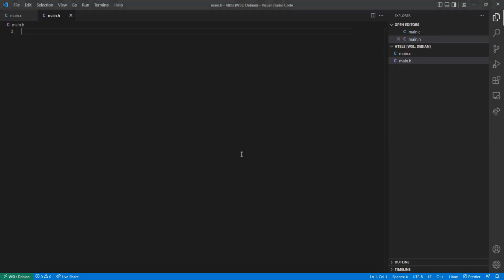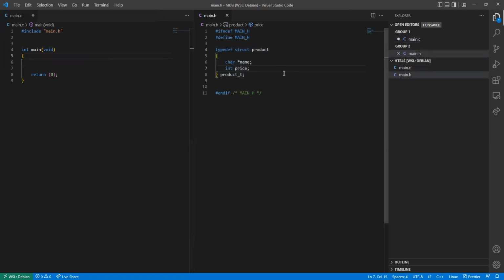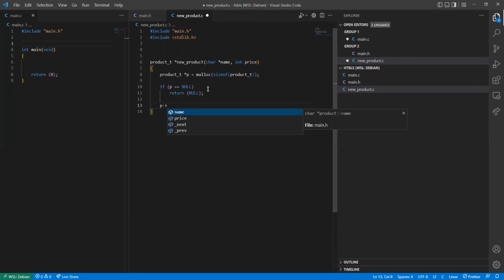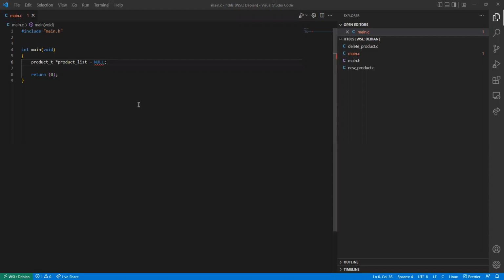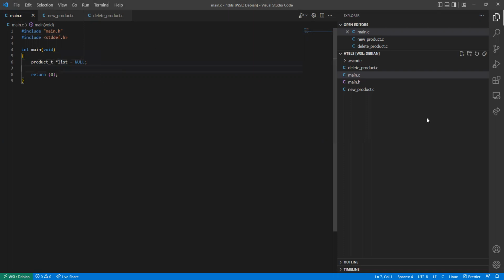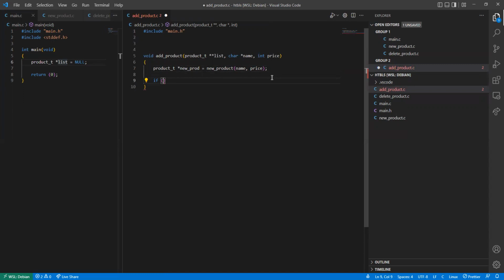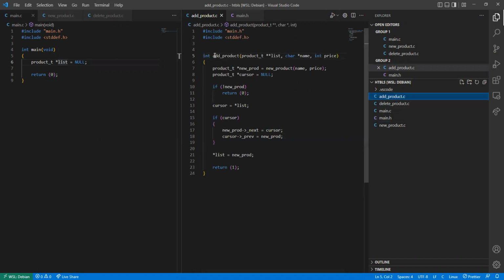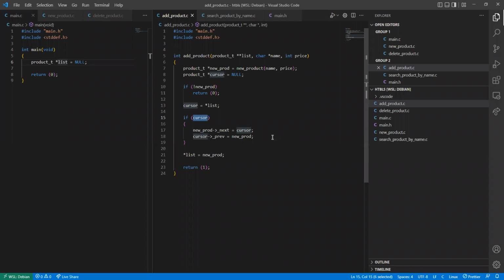1# C - Hash tables - (warming up)